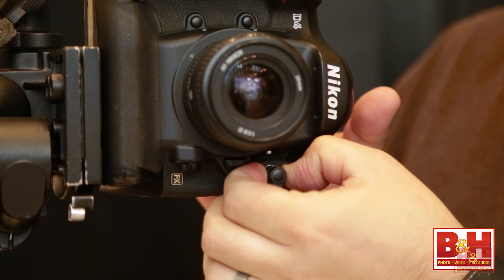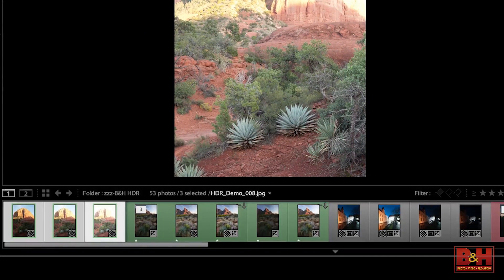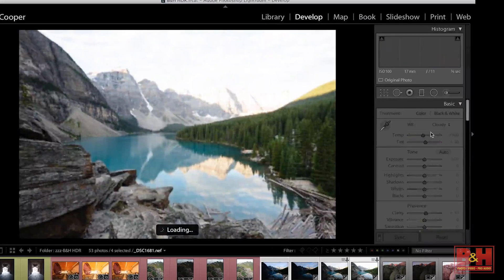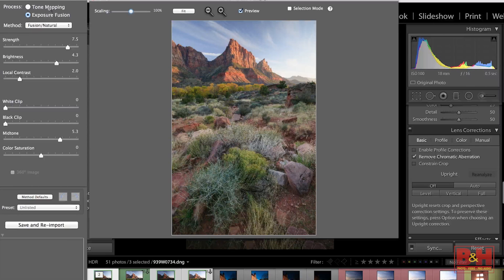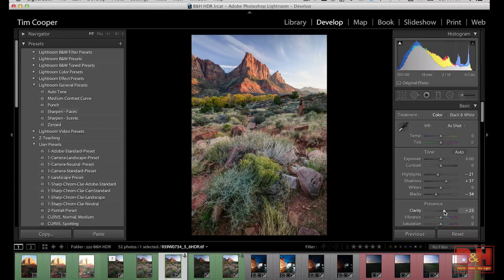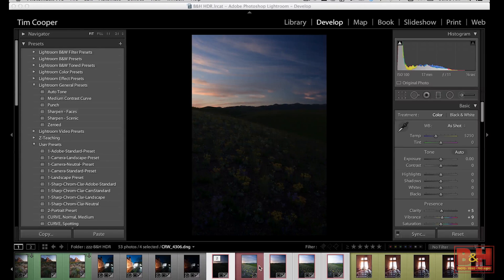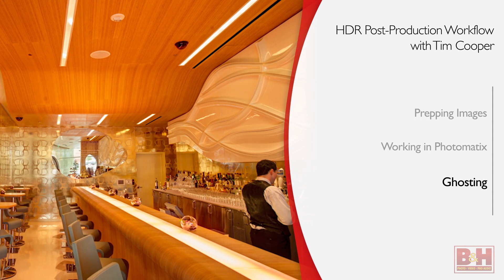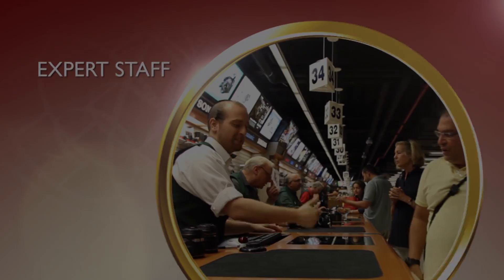B&H Prospectives: HDR Photography Post | Tim Cooper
In this episode of Prospectives, Tim Cooper visits the B&H studio to discuss his post workflow for HDR photography. He demonstrates how to prep your images, using Photomatix to combine your photos, and working around potential ghosting issues.